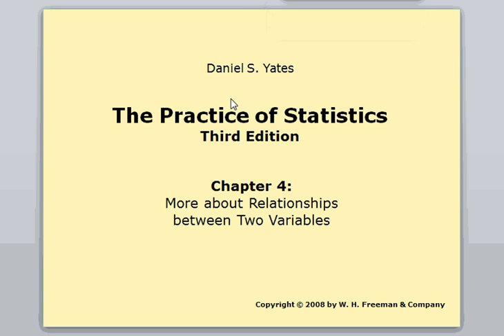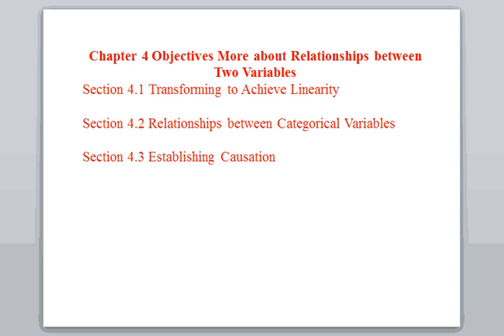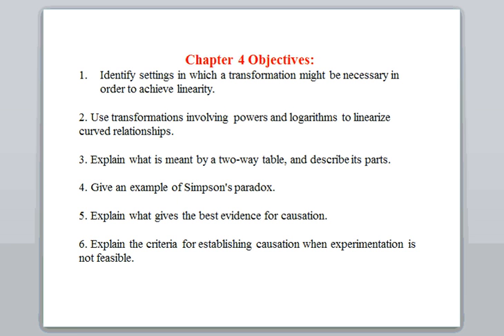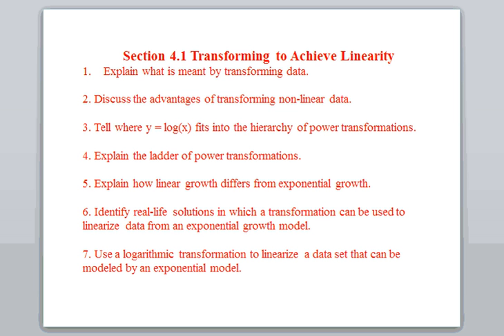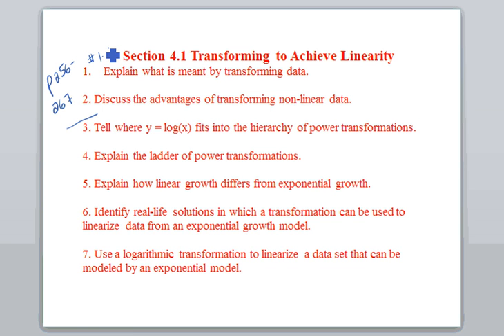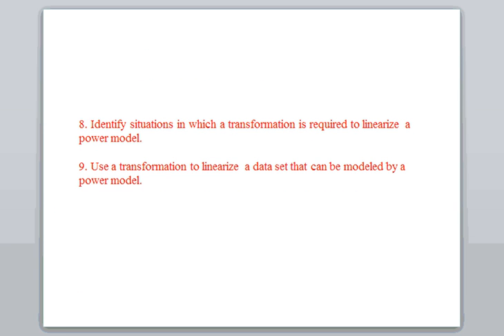introducing 4 1 notes